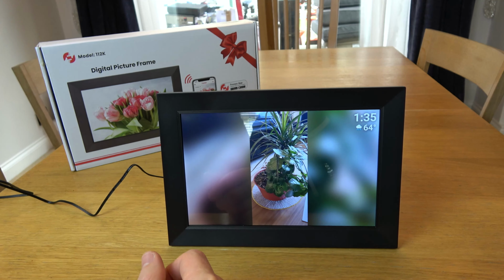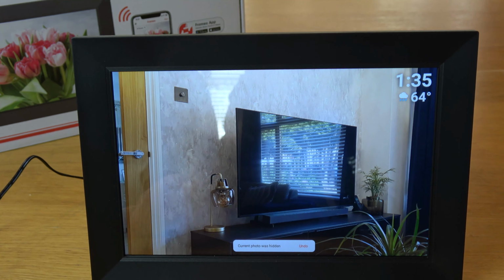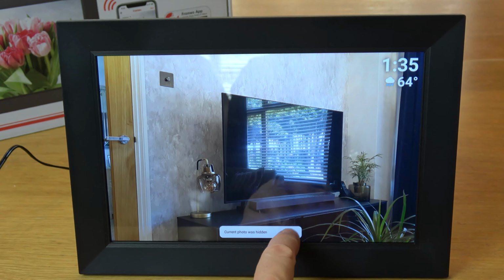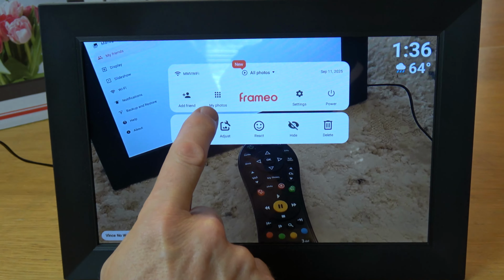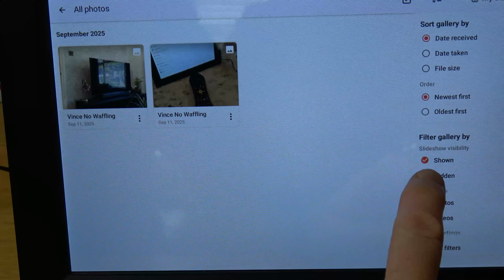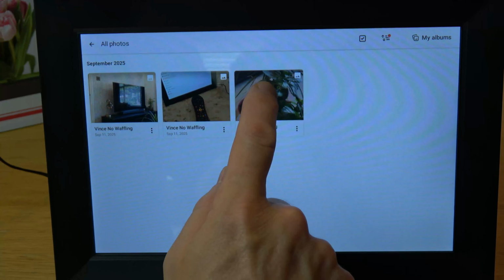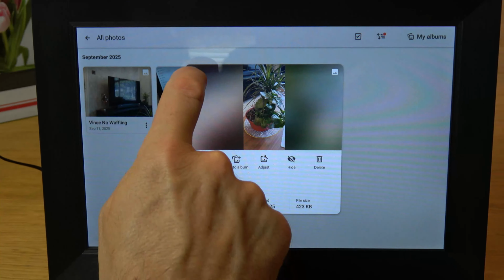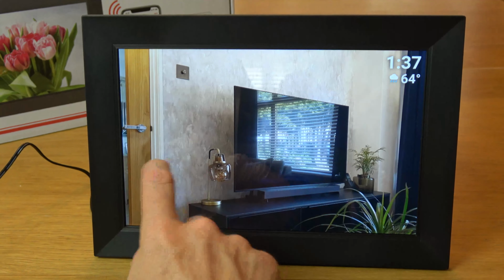How to RESTORE Accidentally Hidden Photo on Frameo Digital Picture Frame 112k - Beginners guide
In this short video we show how to locate a photo which you may have accidentally hidden on the Frameo Picture Frame.

This affordable digital photo frame incorporates many features including the ability to send photos to it from multiple family and friends who are given a unique link to share photos with the device. This item would make an ideal gift!

For our UK viewers, we have included a link to the Amazon UK website where you can view more information and purchase if you wish: